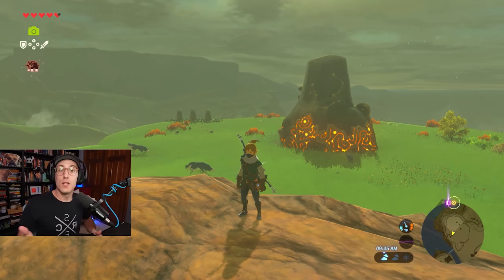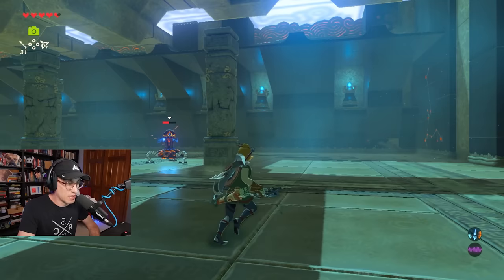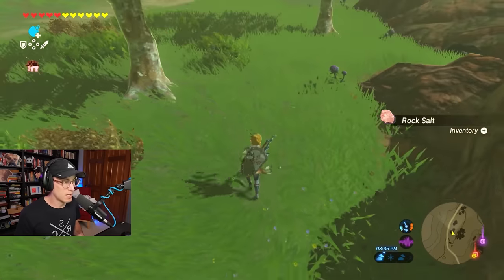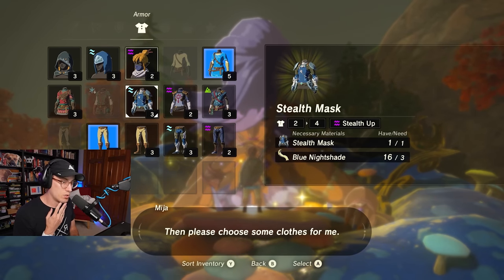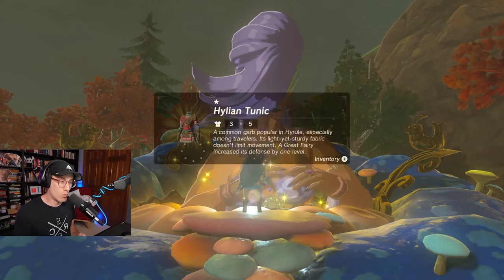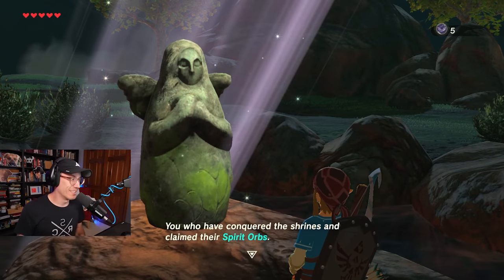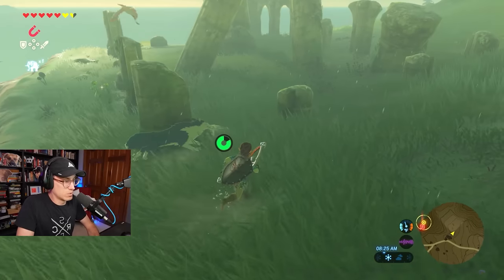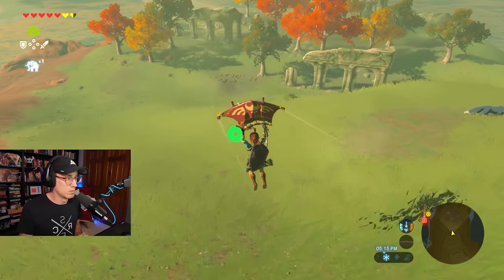Hudson! -- The Legend of Zelda: Breath of the Wild BLIND PLAYTHROUGH -- Ep. 43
Ryan dives into one of the most beloved games of all time... blind :) come along for a first-time playthrough of Breath of the Wild!

The Legend of Zelda: Breath of the Wild is a 2017 action-adventure game developed and published by Nintendo for the Nintendo Switch and Wii U consoles. The game is a part of The Legend of Zelda series and is set at the end of its timeline. The player controls an amnesiac Link, who awakens from a hundred-year slumber and is tasked with saving Princess Zelda and preventing Calamity Ganon from destroying the world. Similar to the original 1986 Legend of Zelda, players are given minimal instruction and can explore the open world freely. Released on March 3, 2017, Breath of the Wild was a launch game for the Nintendo Switch and the final Nintendo-published game for the Wii U. Two waves of downloadable content were released in 2017 via an expansion pass. Breath of the Wild received universal acclaim. It won several Game of the Year awards and has since been cited as one of the greatest video games of all time. Breath of the Wild is also the top selling game in the series and one of the best-selling video games of all time, selling more than 30 million copies by 2022. A spin-off, Hyrule Warriors: Age of Calamity, was released in 2020; a sequel, The Legend of Zelda: Tears of the Kingdom, is scheduled for 2023.